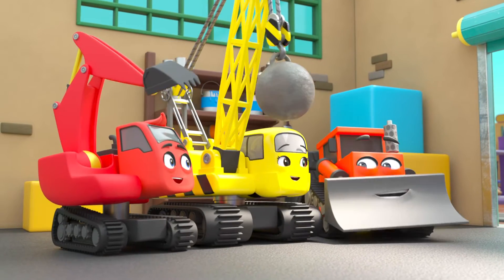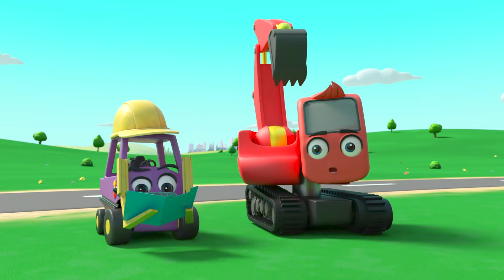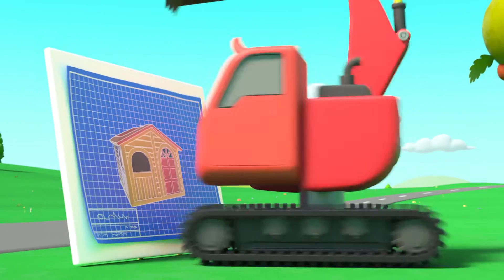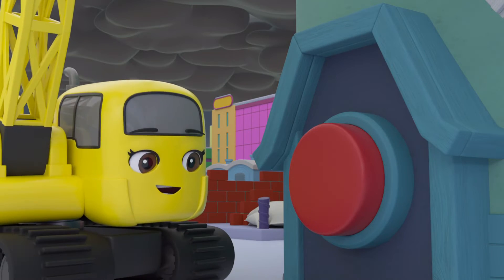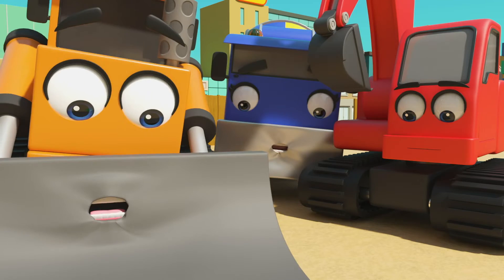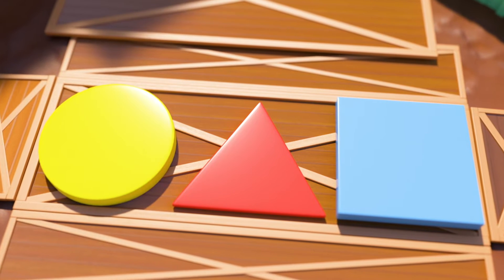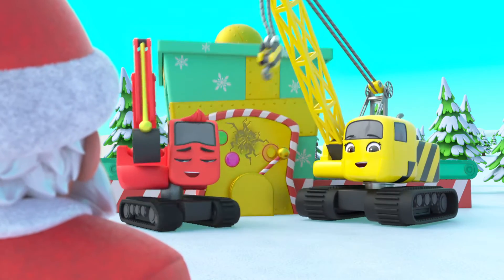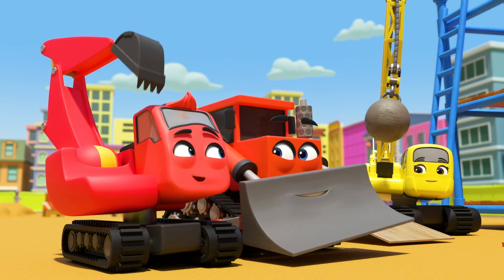Crazy Golf Course - Hole In One! | Digley & Dazey | Cars, Trucks & Vehicles Cartoon | Moonbug Kids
⭐️Episodes/Songs Order:

0:00 Crazy Golf Course - Hole In One!
2:11 Baby Kitten Rescue
4:12 Construction Trouble - Upside Down Playhouse
6:12 Fire Truck Emergency
8:10 Windmill Panic - Snowed In
10:17 Mixing Colors
12:19 Oh No! Digley is Sick - Pancake Shack Problem
14:26 Find the Shapes
16:30 Christmas Present Wrapping Machine - Santa to the Rescue
18:38 Yes, Yes! Help Your Friends